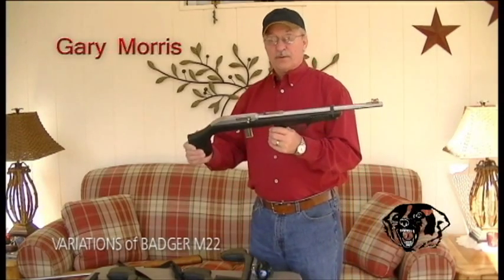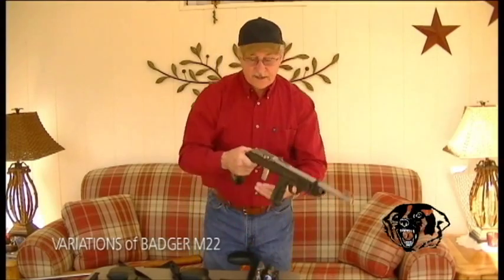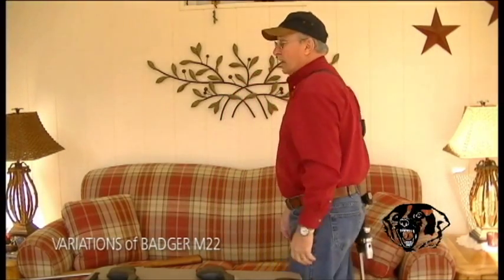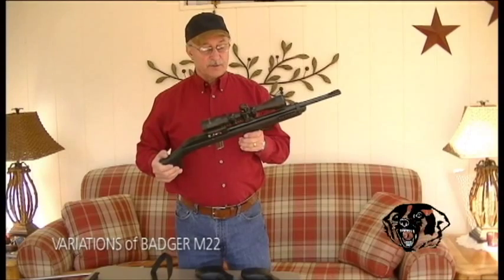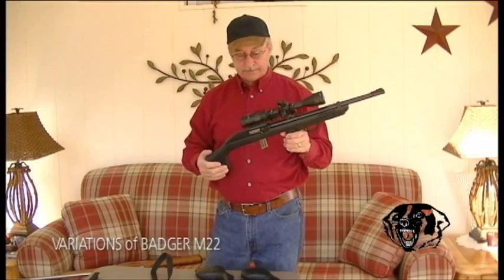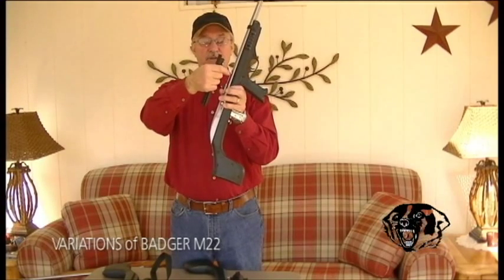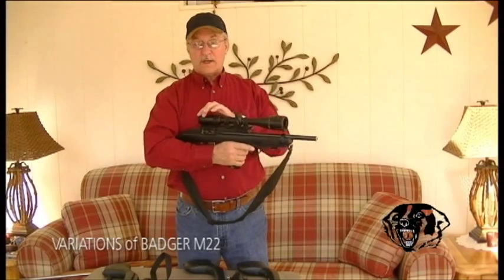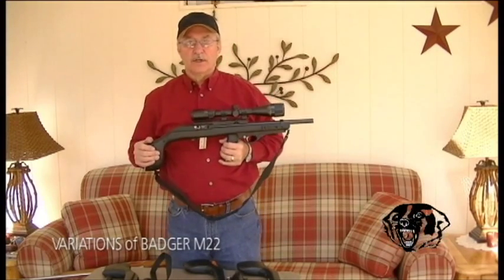Variations of the Badger M-22 Marlin Installations with Gary Morris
Various types of installations of the Badger M-22 gunstock to Marlin rifles with inventor Gary Morris.  Remember: SAFETY FIRST ALWAYS!  ALWAYS FOLLOW INSTRUCTIONS for best results.  *Same instructions as found on dvd included with a purchased Badger M-22 gunstock.  For more info and where to purchase, visit badgergunstocks.weebly.com or "like us" on Facebook

MORE BADGER M-22 VIDEOS ARE AVAILABLE ON OUR CHANNEL.